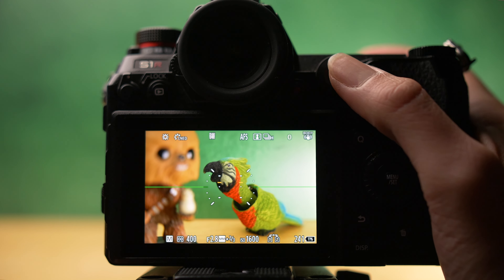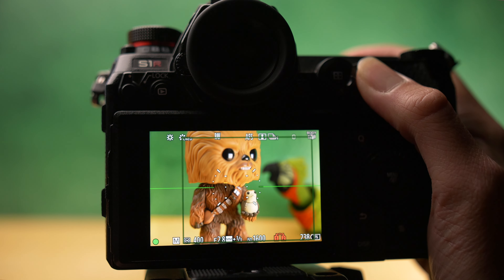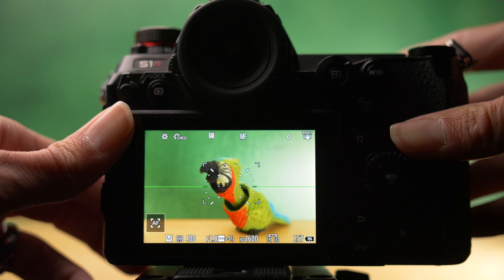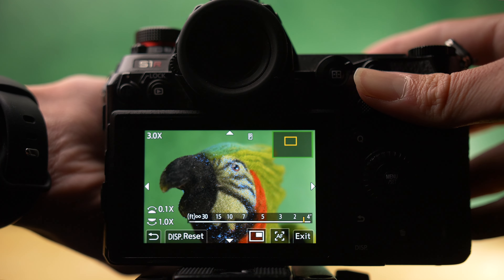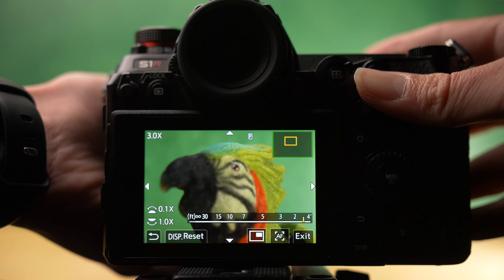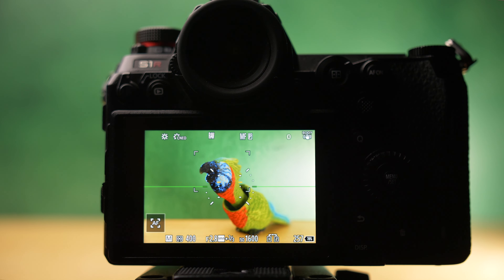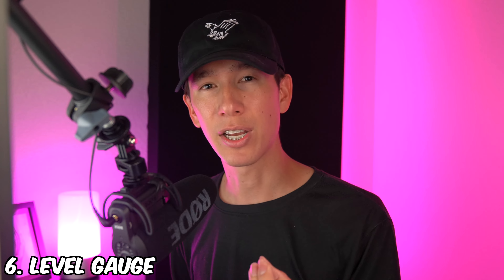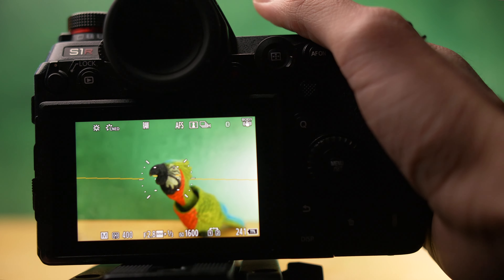6 Fundamental Settings Every Wildlife Photographer Should Know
Understanding your camera in wildlife photography is absolutely essential to getting good images.  In this video, I'll be going over 6 fundamental settings to know about your camera as a wildlife photographer.